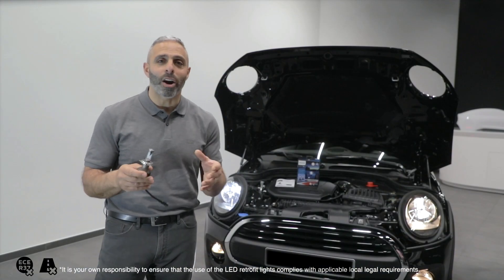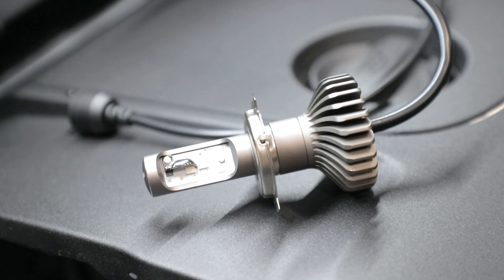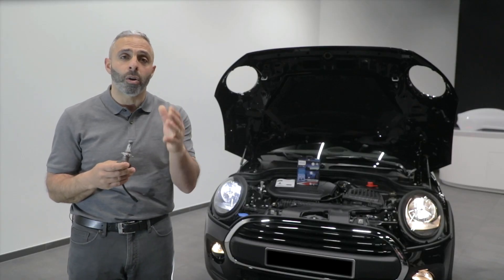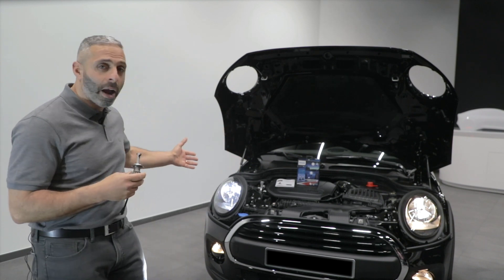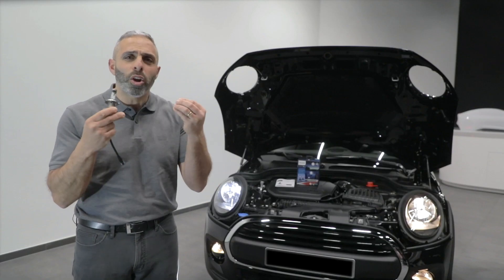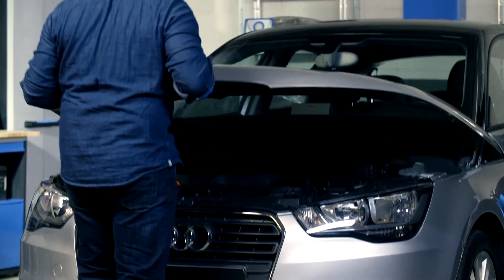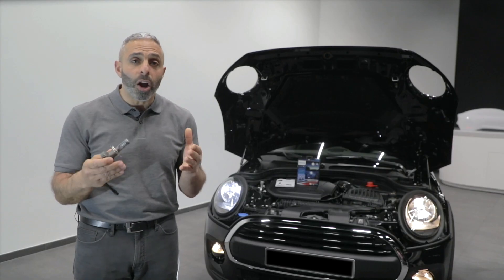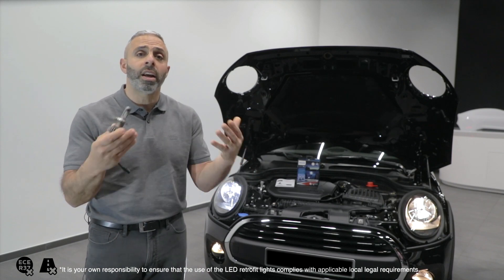Upgrade your car with Philips LED headlight bulbs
Let Andy Savva (The Garage Inspector) explain the advantages of upgrading existing car lights (halogen) with the Philips LED car lighting products taking into consideration legal aspects. With an intense bright beam providing uniform light distribution, Philips X-tremeUltinon LED gen2 headlights provide visibility and enhance contrast, giving drivers up to 250% brighter lights compared to the minimum legal standard for halogen bulbs.